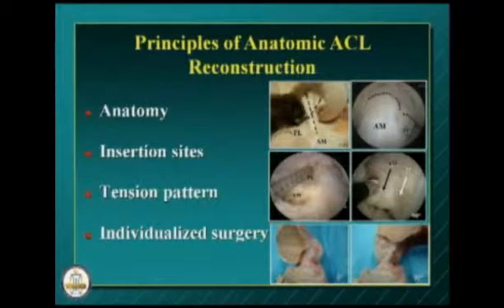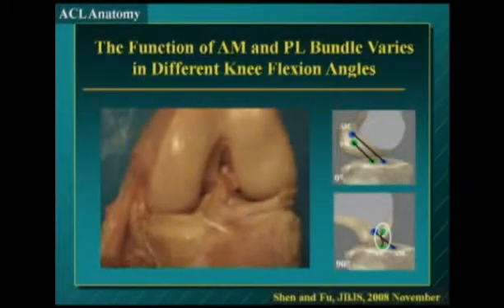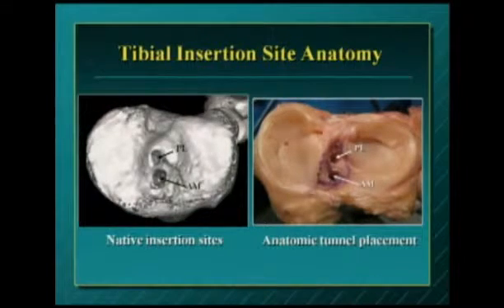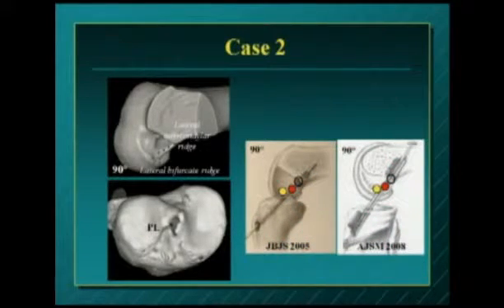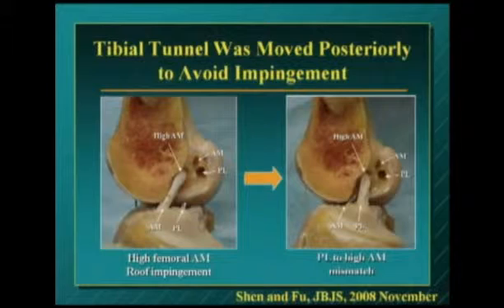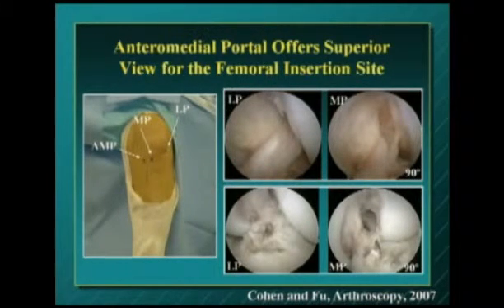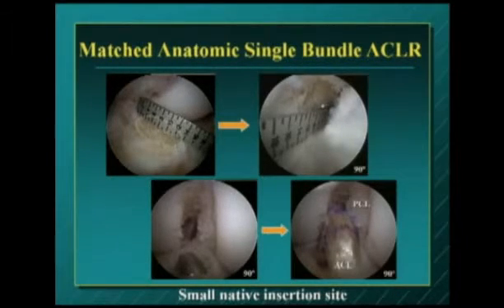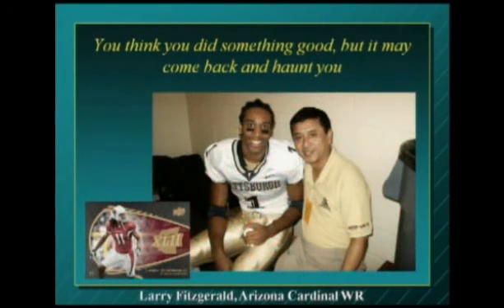Anatomic Double Bundle ACL Reconstruction Concept